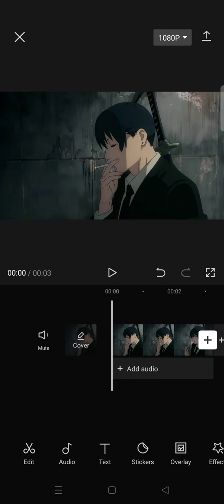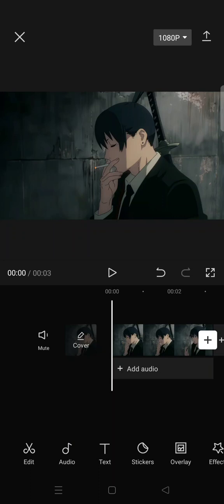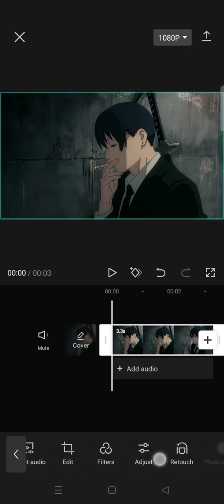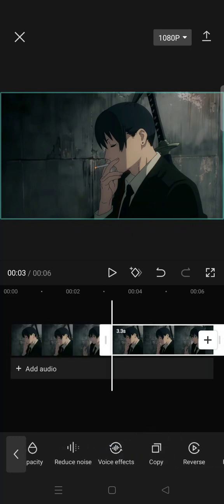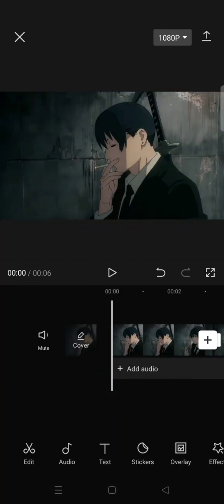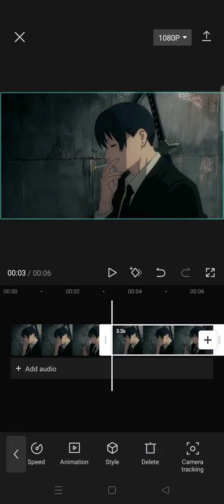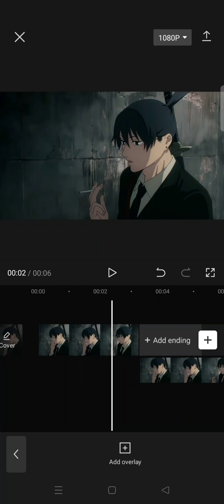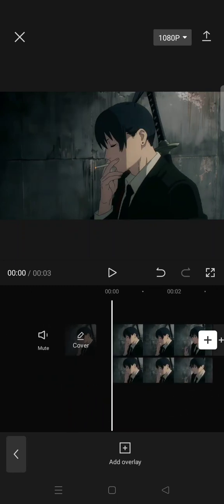How To Copy A Video And Put It Down In CapCut? NEW UPDATE JUNE 2023 | Copy Paste Video on CapCut!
This is how you copy and paste a video on CapCut